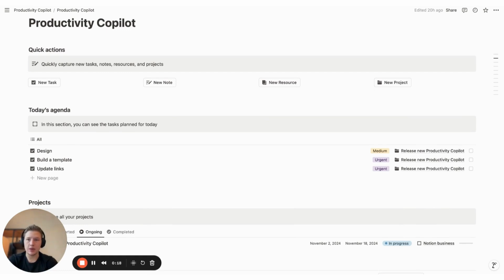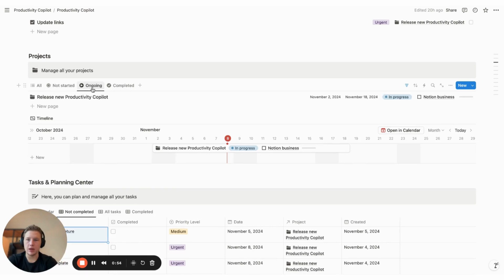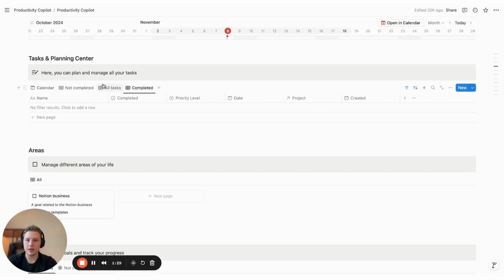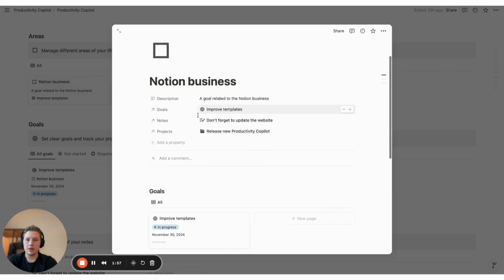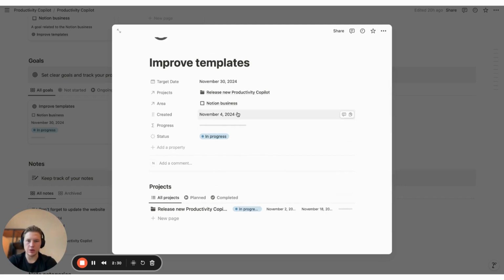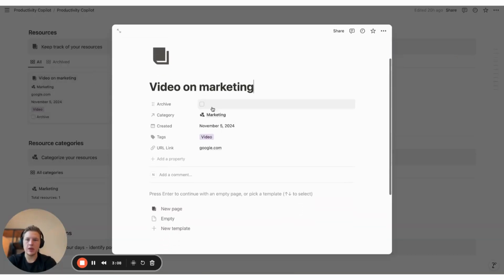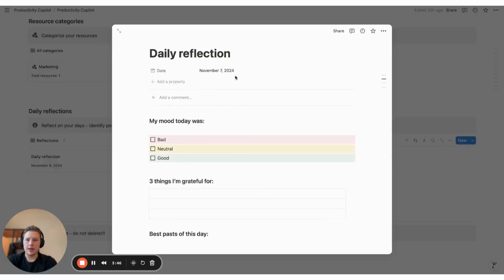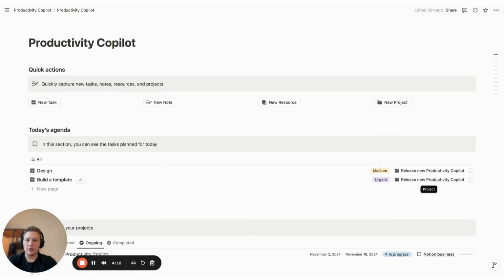Maximize Your Productivity with the Notion Productivity System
Boost your productivity with the Productivity Copilot Notion System! In this video, I’ll show you how this all-in-one Notion productivity system helps you organize tasks, projects, notes, goals, and resources in one place, so you can focus on achieving your goals and making progress in every area of your life.

Explore each section of the Productivity Copilot in Notion: from today’s agenda and quick actions to project management, planning center, areas of life, and daily reflections. This Notion system for productivity is perfect for anyone looking to organize their life with Notion and stay on track. Check out the timestamps below for a full walkthrough!

Timestamps:

0:00 Introduction to the Productivity Copilot Notion System
0:20 Quick Actions & Today’s Agenda Overview
0:44 Projects in Notion
1:18 Planning Center for Structure
1:49 Areas of Life Management
2:12 Goals Setup
2:33 Notes Organization
2:58 Resources Tracker
3:32 Daily Reflections for Progress

What You’ll Learn:

How to build a productivity system in Notion for goal tracking
Setting up Notion projects and tasks for efficiency
Using the Notion planning center to stay organized
Managing life areas in Notion for balance and growth
Reflecting daily with Notion productivity tools

Pro Tips:

Customize your Notion productivity template for your needs
Use Notion daily reflections to stay motivated
Keep your Notion goals tracker updated weekly

Ready to organize your life with Notion? Watch now and discover the Productivity Copilot Notion System to achieve more!